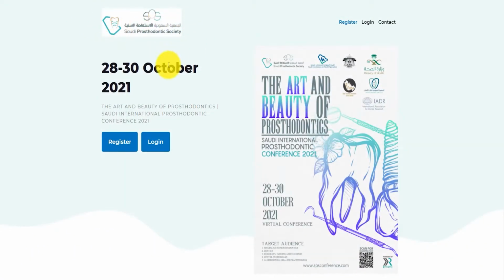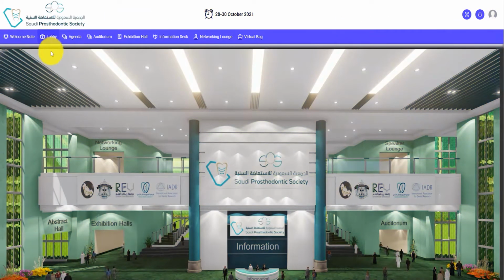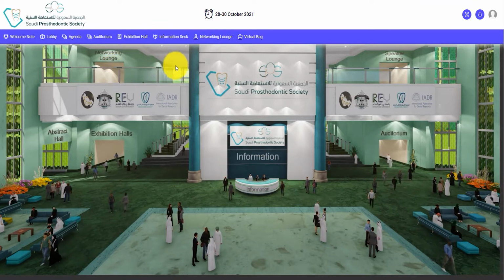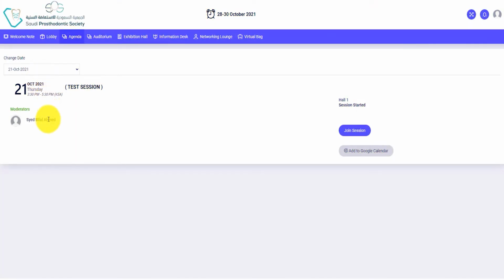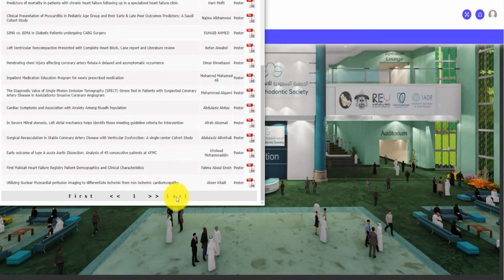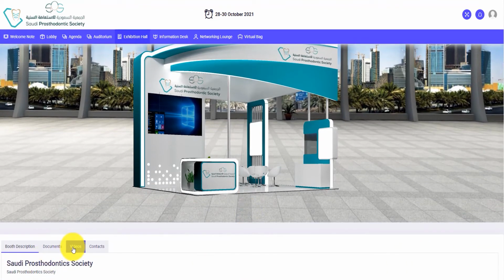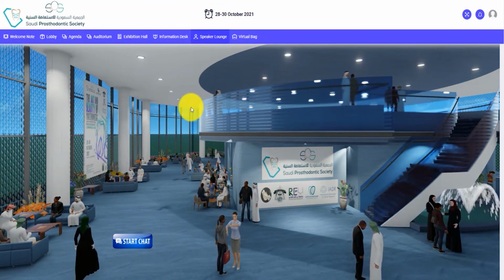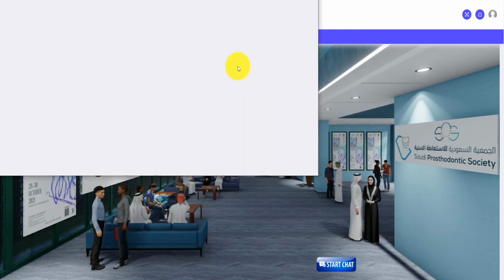How to Surf the Virtual Conference System: Saudi International Prosthodontics Conference 2021